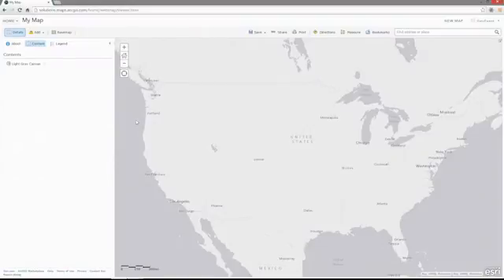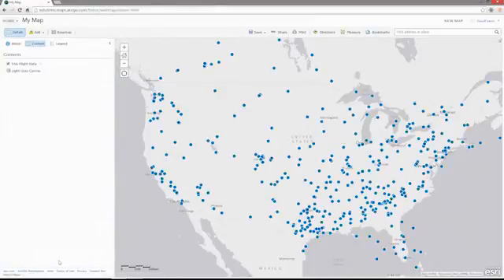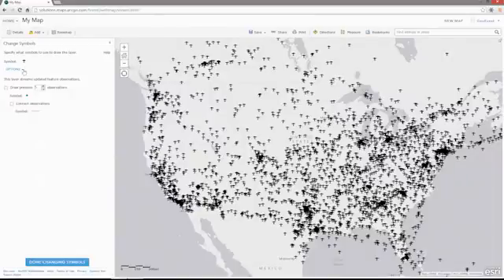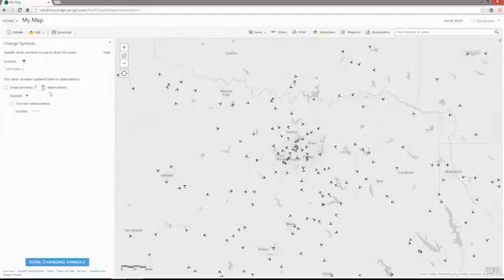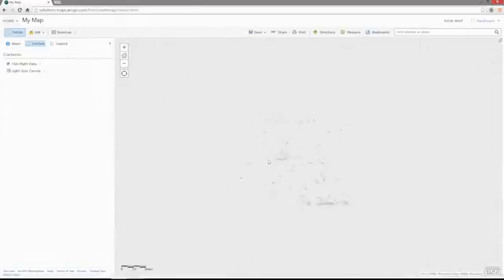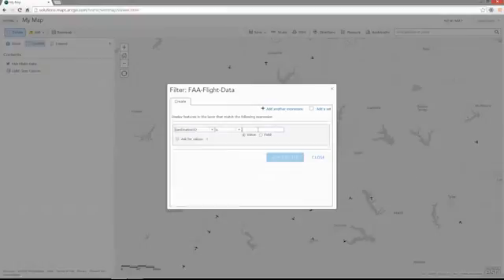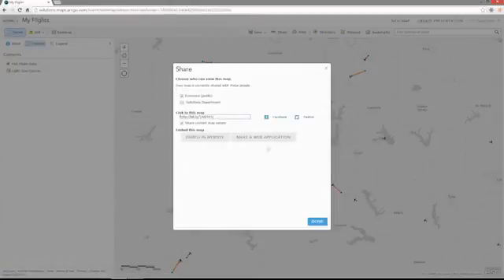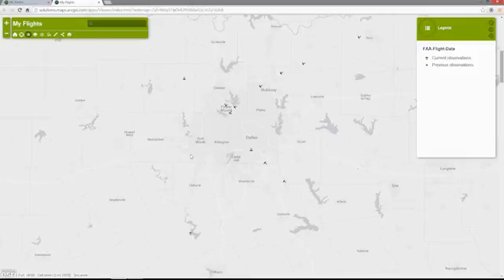ArcGIS 10.3: GIS en tiempo real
Transmite tus datos en tiempo real.

El nuevo servicio de transmisión de datos disponible en GeoEvent Extension for Server,
da acceso inmediato y en tiempo real a todos sus mapas y aplicaciones.